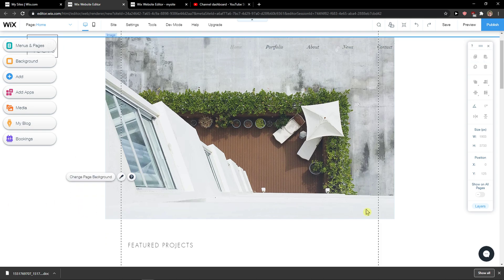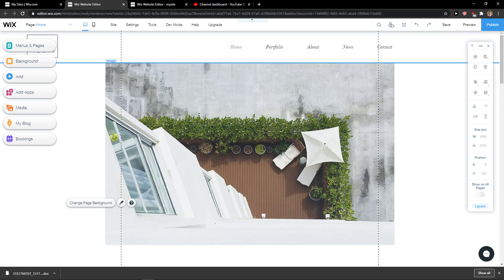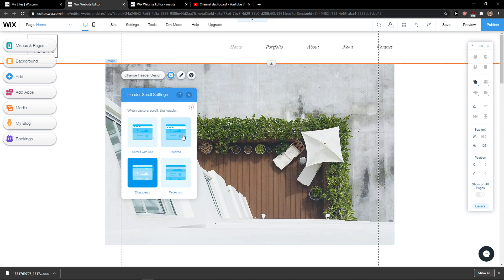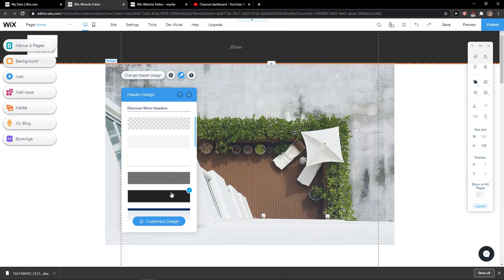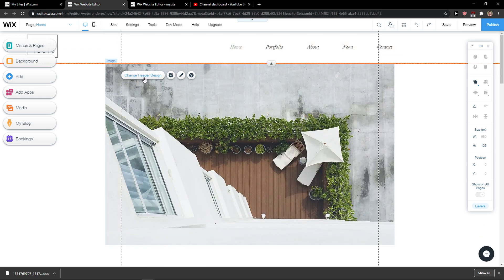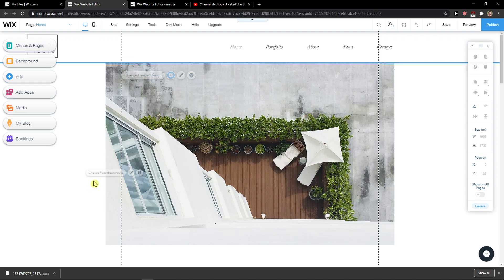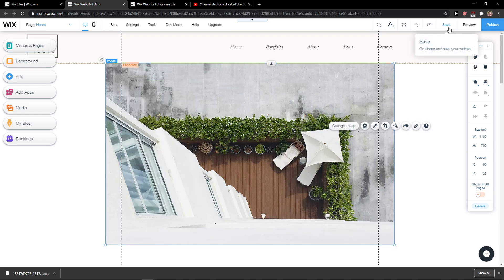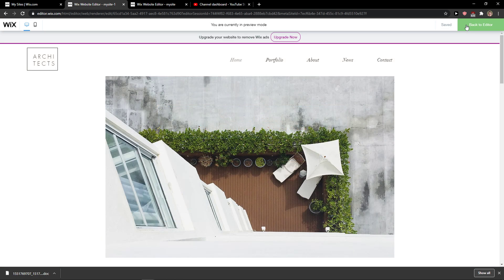How To Freeze Header In Wix 2020